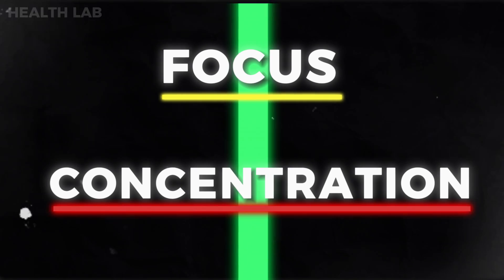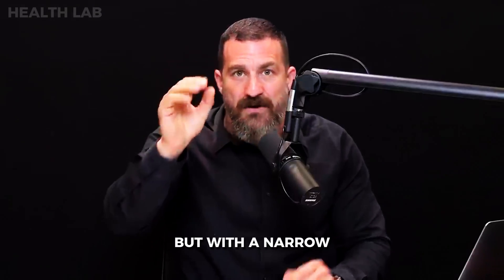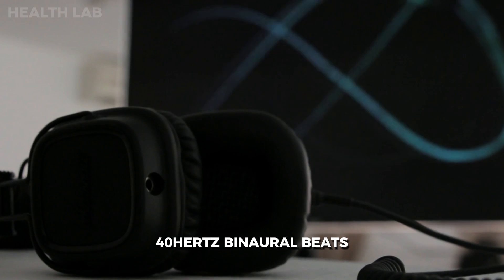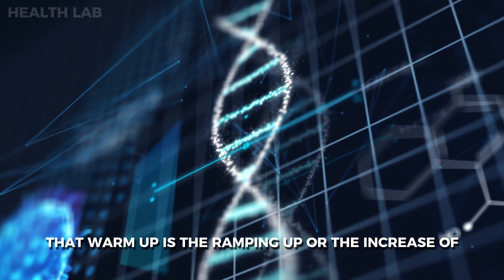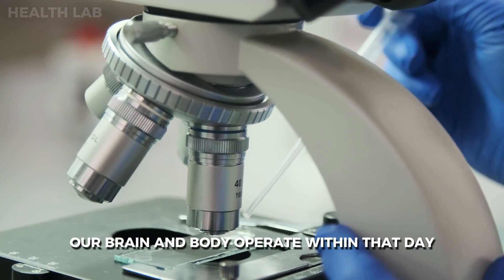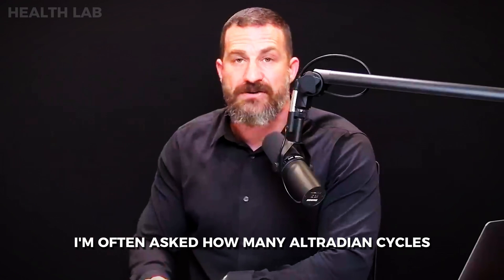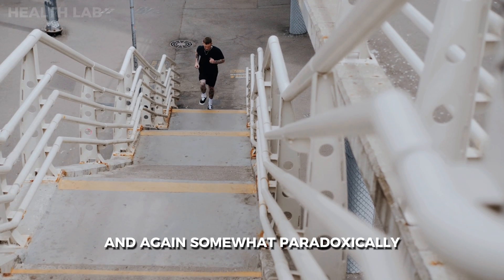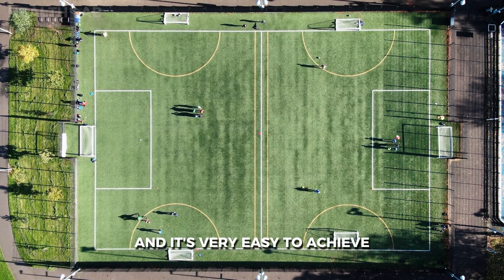Neuroscientist: "This Is Why You Can’t FOCUS" | Andrew Huberman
Dr. Andrew Huberman is a neuroscientist and professor at Stanford University School of Medicine. He is known for his research on brain function, neural plasticity, and the impact of vision on various aspects of human physiology and behavior.

Neuroscientist, Andrew Huberman unveils actionable strategies to enhance focus and productivity. Delve into the science-backed techniques that rewire your brain for optimal performance. Huberman's expertise offers invaluable insights into understanding the brain's mechanisms and practical methods to sharpen concentration.

Timestamps:
00:00 Mechanisms of Focus
01:40 Sleep
02:24 Sound/Auditory Tools
04:47 90min Cycles
07:27 Cold Exposure

Music from Uppbeat (free for Creators!)

Videos/B-Roll
Vecteezy.com
Pexels.com

- We have used only the necessary clips of the video when necessary to get the point across.
- We affirm that we do not intend to infringe upon the rights of the copyright holder; the content used is strictly for research and educational purposes under the Fair Use law.
- If any owners would like us to remove the content, we have no problem in doing so.